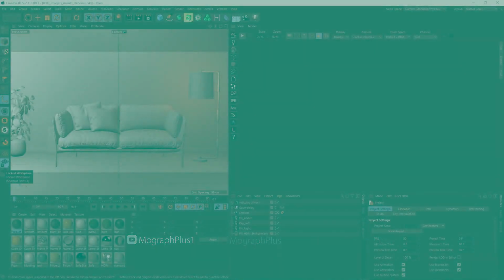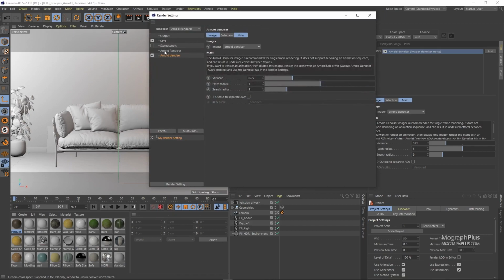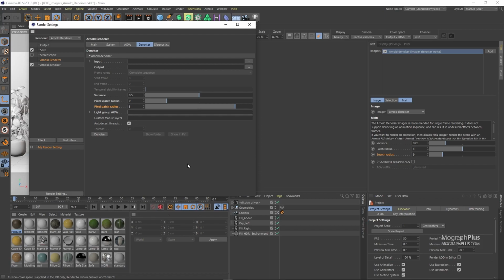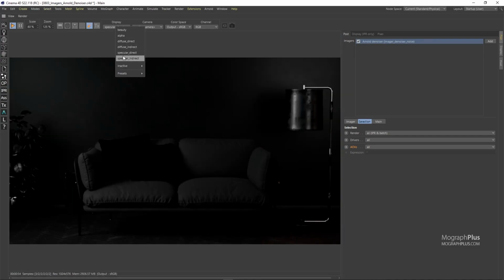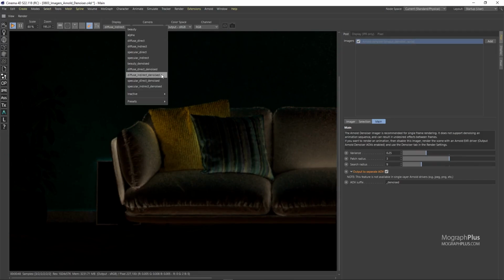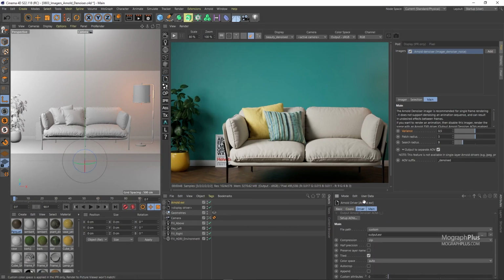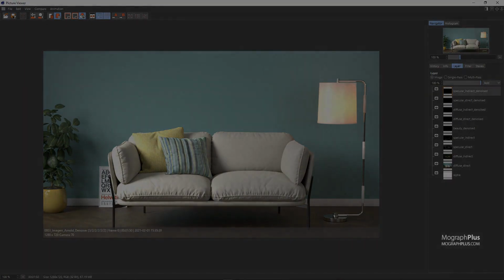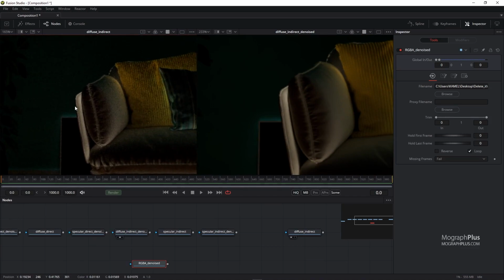85 Imager Arnold Denoiser